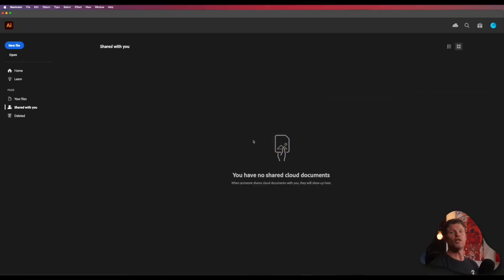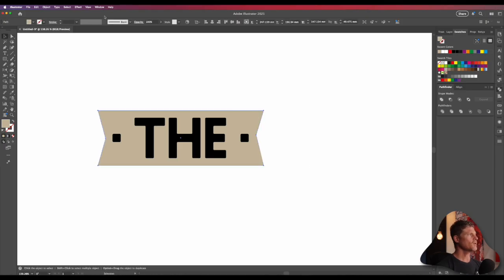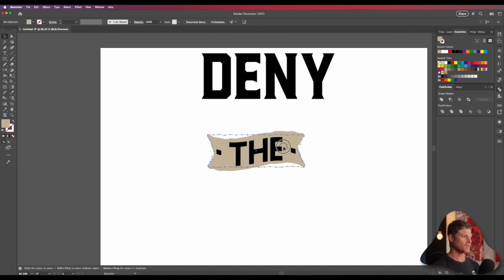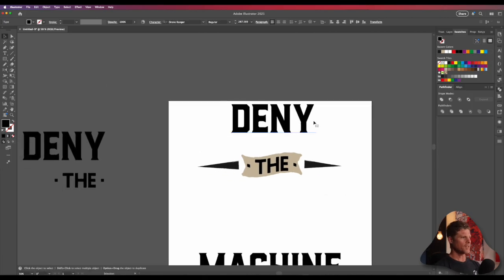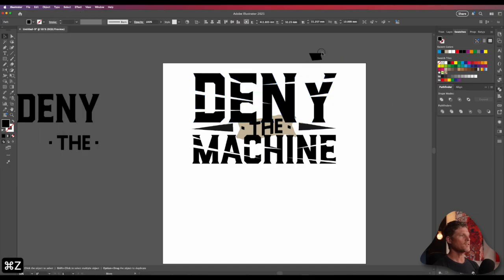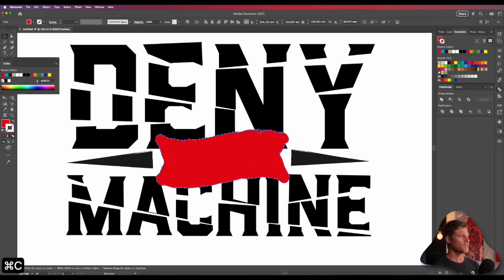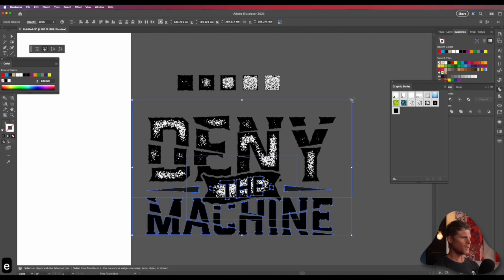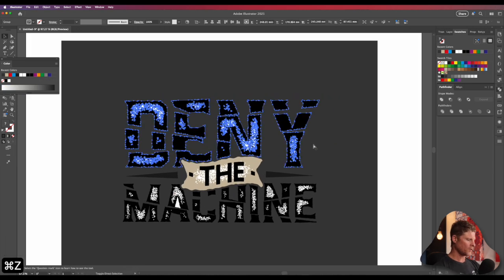How to Design in Adobe Illustrator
Want to learn how to design a logo in Adobe Illustrator? In this easy tutorial, I’ll walk you through my creative process for building the Deny The Machine (DTM) logo — from concept to finished vector design.

This beginner-friendly Illustrator tutorial covers:
 • How to start a logo design from scratch
 • Using Illustrator tools to create bold, professional vector graphics
 • Tips for typography, layout, and style in logo design
 • A full step-by-step logo design process you can follow

Perfect for beginners, students, and anyone learning Adobe Illustrator, this tutorial will give you the skills to create your own custom logo and grow your graphic design confidence.

Chapters

00:00 – Intro & Mic Mishap Story
00:36 – Project Overview: Building a Layered Design Series
01:07 – Setting Up a New File (500x500 Artboard)
01:16 – Adding Text & Scaling Fonts
01:40 – Choosing Fonts (Drone Ranger & Anaheim Gothic)
02:04 – Adding Bullet Points for Spacing
02:36 – Creating a Ribbon Behind the Text
02:55 – Shaping the Ribbon with Triangles & Roughen Effect
03:55 – Converting Text to Outlines & Saving Font Copies
04:34 – Adding Wave/Flag Warp Effect to Text & Ribbon
05:30 – Creating Side Triangles with Pen Tool
05:55 – Using Brushes for Distressed Edge Effects
06:51 – Mirroring & Adjusting Triangle Details
07:19 – Scaling and Positioning “Deny” & “Machine” Text
07:50 – Drawing Triangles Through the Text (Shattered Look)
08:17 – Selecting & Uniting Same Colors
08:58 – Punching Triangles Through Text with Pathfinder
09:24 – Releasing Compound Paths & Adjusting Shapes
10:29 – Shifting & Rotating Broken Pieces for Cracked Effect
11:00 – Fixing the Letter “A” Punch-Out
11:36 – Reuniting and Expanding Shapes into Clean Graphics
11:57 – Adding Outline Space Around Ribbon
12:45 – Refining Triangle Sizes & Compression
13:00 – Adding Distressed Texture (Graphic Styles)
14:03 – Scaling Textures for Better Effect
14:56 – Vectorizing Texture with Image Trace & Expand
15:47 – Cleaning Up Shapes & Adjusting Colors
16:00 – Adding Background & Adjusting Black/White Contrast
16:44 – First Stage Complete: Final Distressed Effect